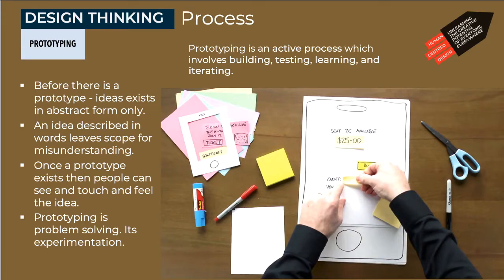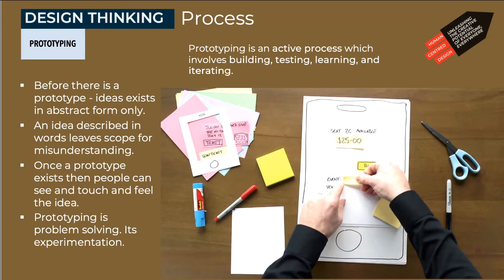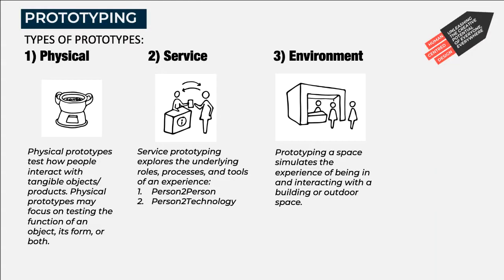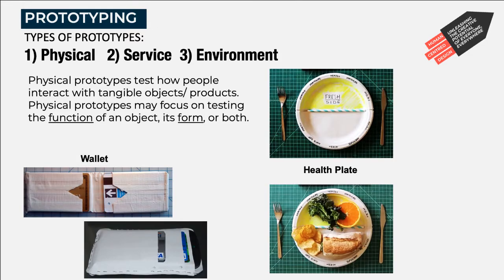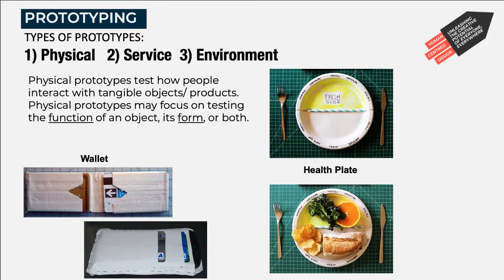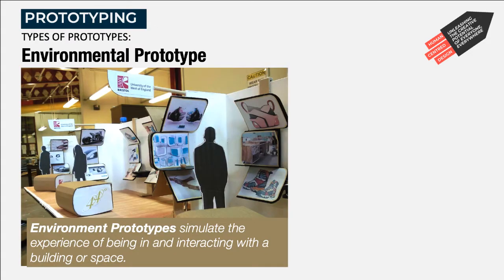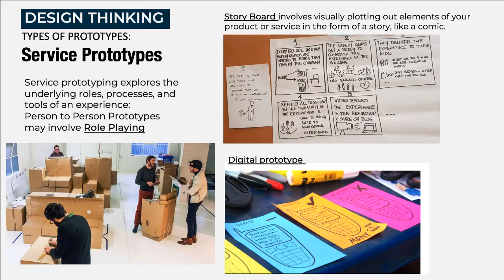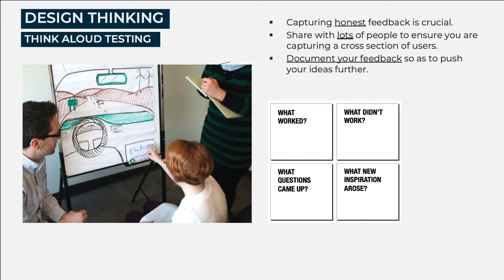Prototyping and Testing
The final instalment of the Design Thinking Process. This forms part of our remote Design Thinking program.